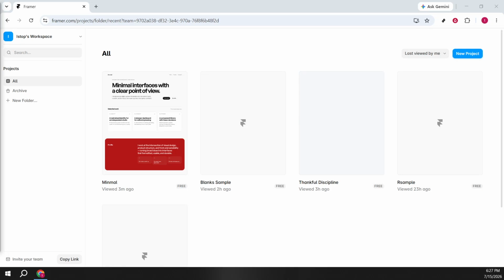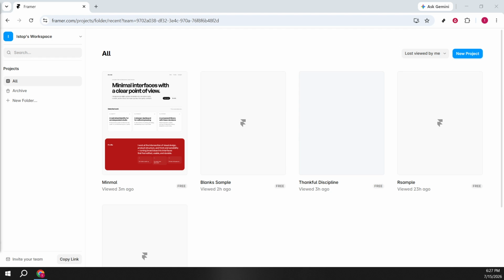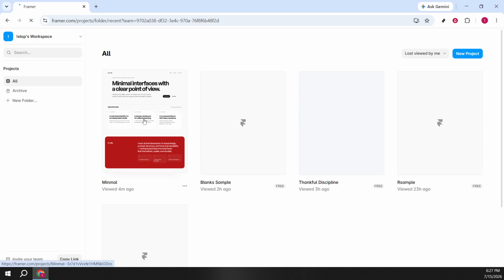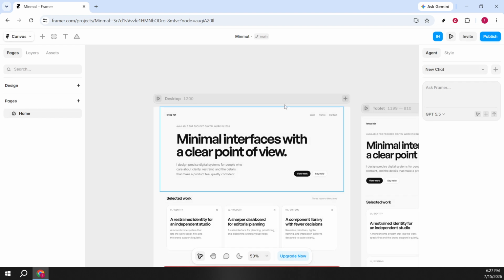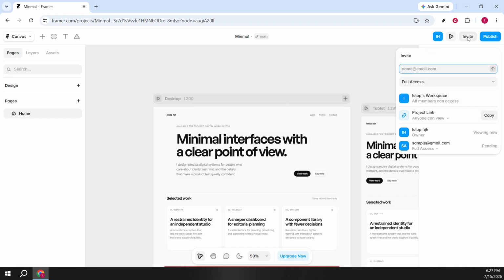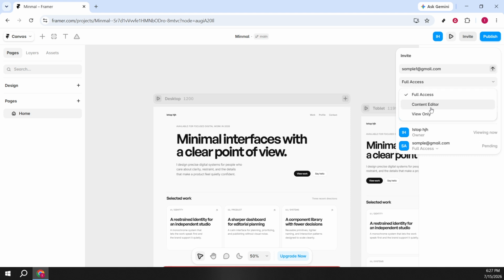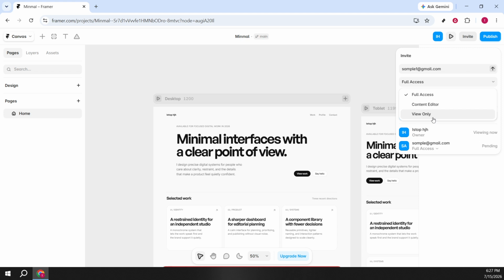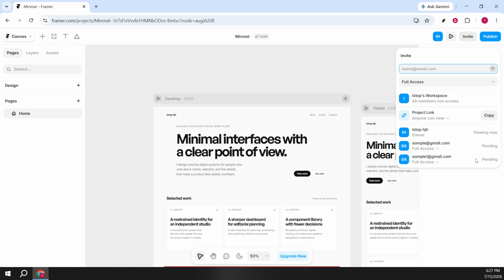How To Transfer Framer Website To A Client [2026 Guide]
How To Transfer Framer Website To A Client